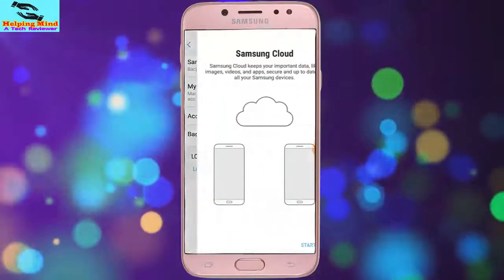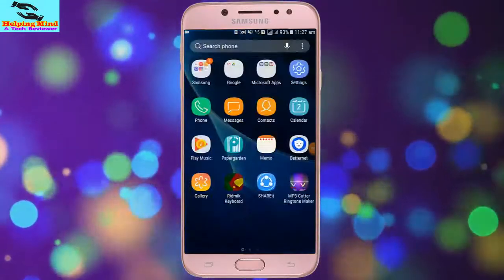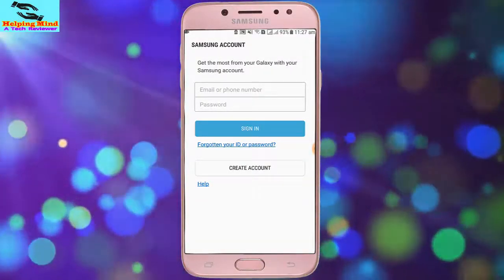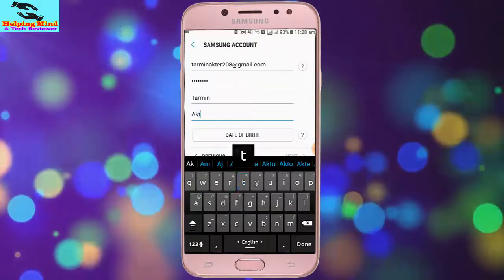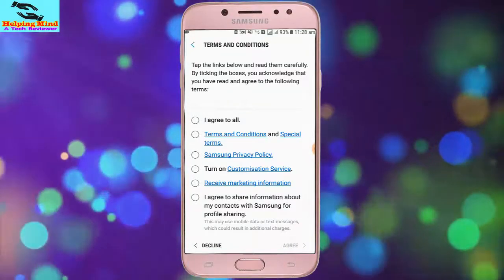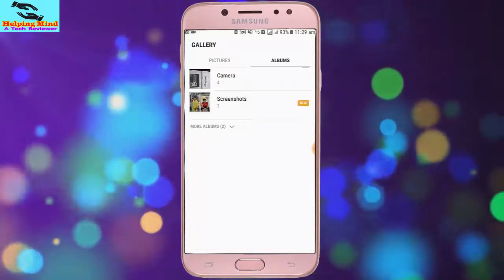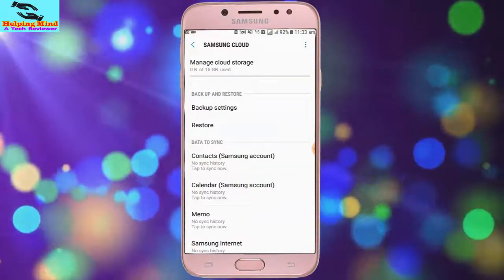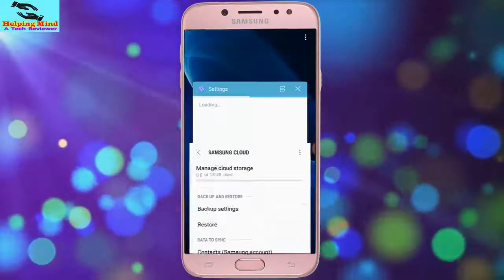Samsung Account : How To Create Samsung Account - Helping Mind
This video covers the Samsung Account How To Create Samsung Account

*Phone:
Samsung Galaxy J7 Prime

*Mouse:
HP x3000 Wireless Mouse

*Usb Cable:
BrexLink Micro USB

*Huawei Mate

*Micro USB

In this video I shown how to create Samsung account on Samsung phone. To create Samsung cloud account we have to follow the below steps:

1.Open Settings.
2. Tap Cloud and accounts.
3. Tap Accounts.
4. Tap Add account.
5. Tap Samsung account.
6. Tap CREATE ACCOUNT.
7. Enter your email and a password.
8. Tap NEXT.

It is a quick summary to create Samsung account. If you want to know details, See the full video.